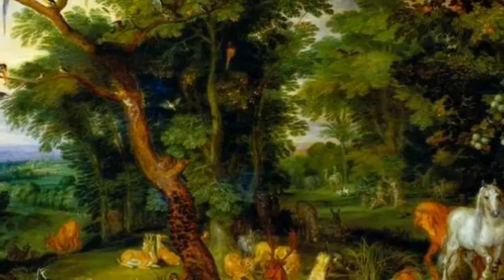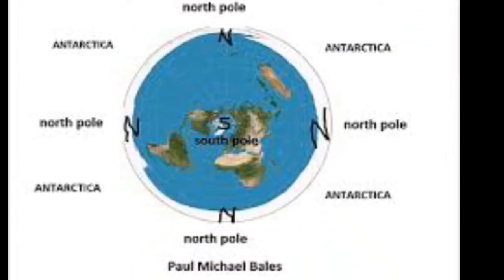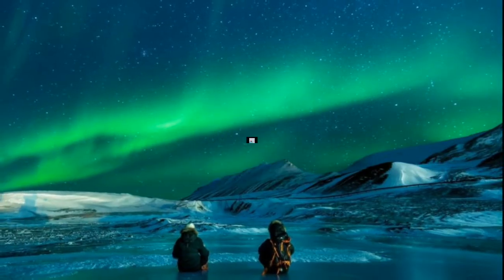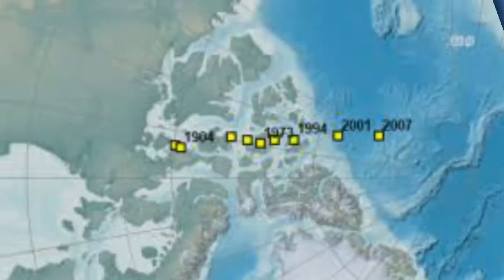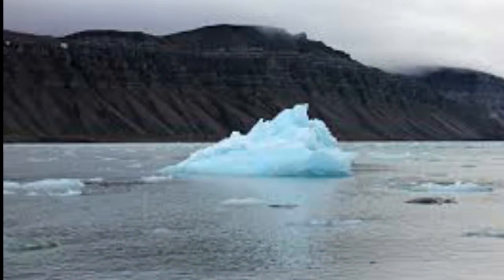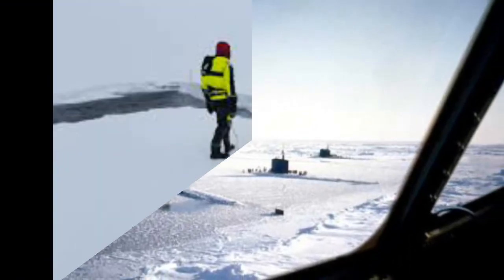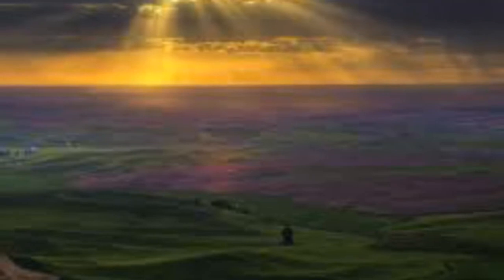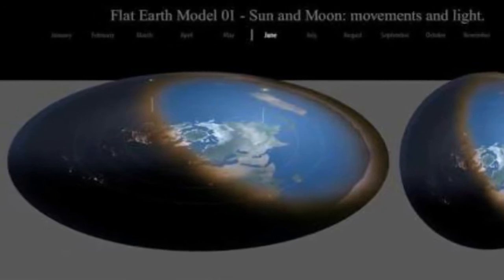WHAT PEOPLE DON'T KNOW ABOUT THE NORTH POLE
From the video footage this might sound weird to you but this is the north pole for you.
Images from Google.